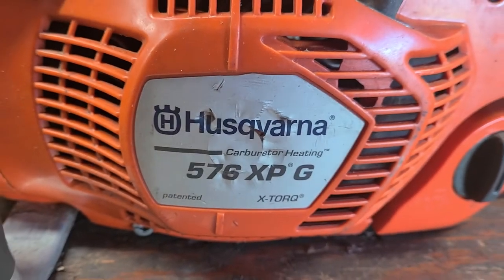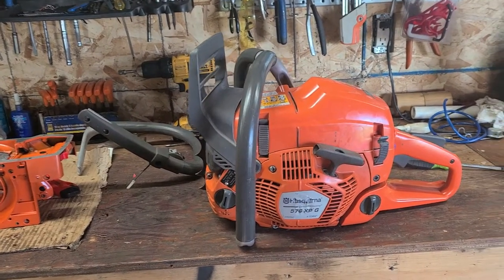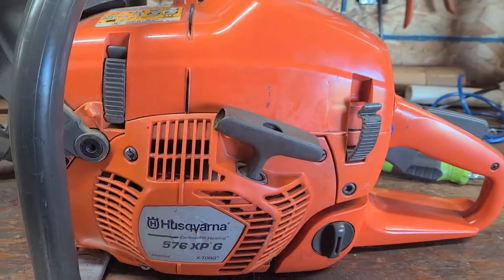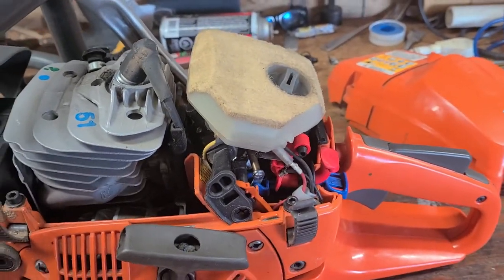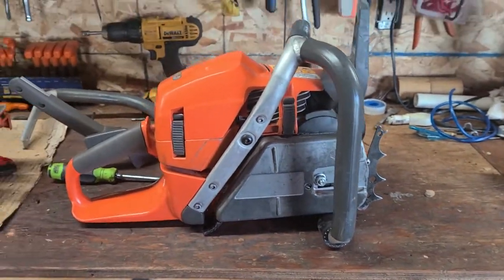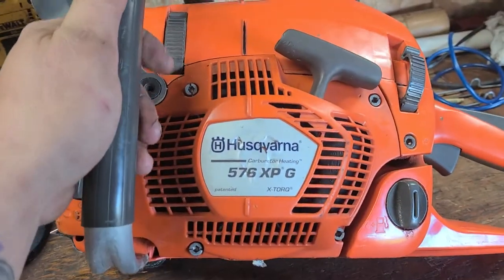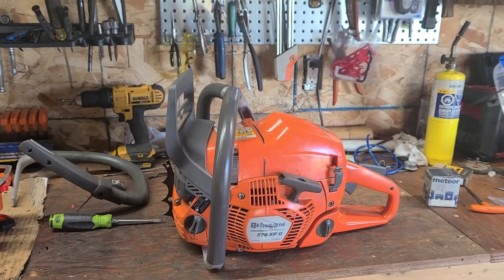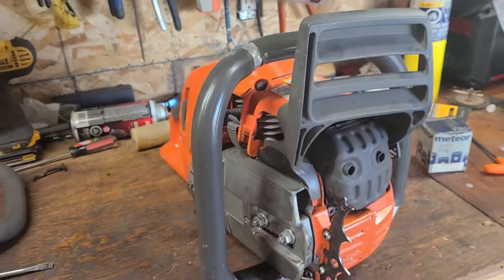Back down the Husqvarna 576xp rabbit hole I go!!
Picked up another Husqvarna 576xpg to give the chassis another try.